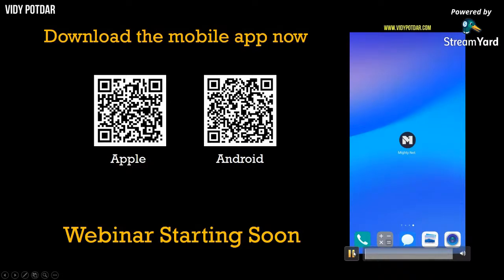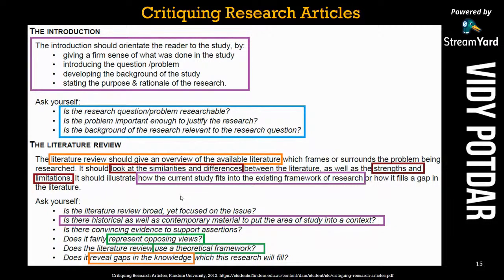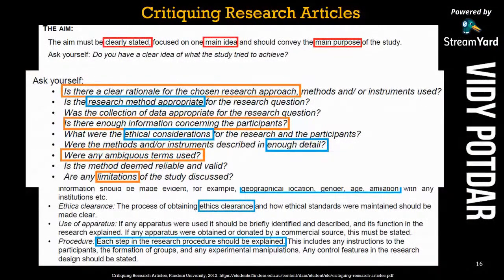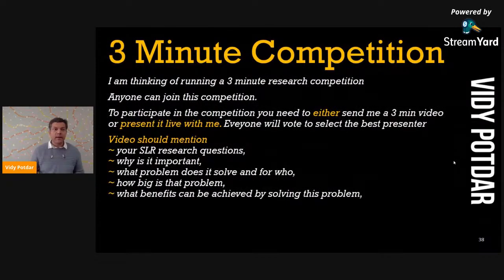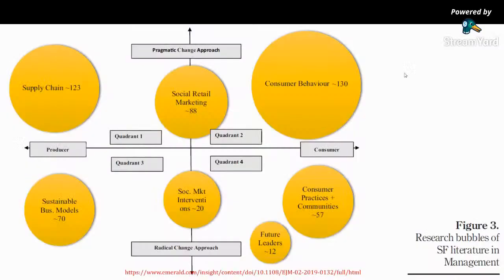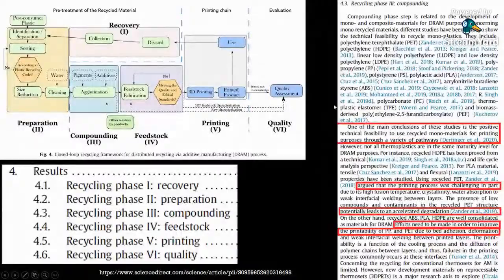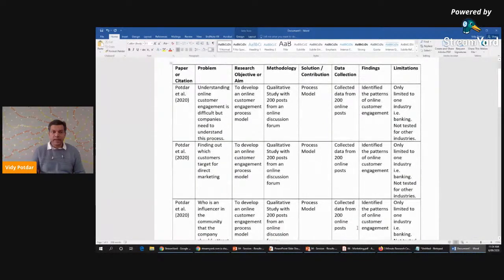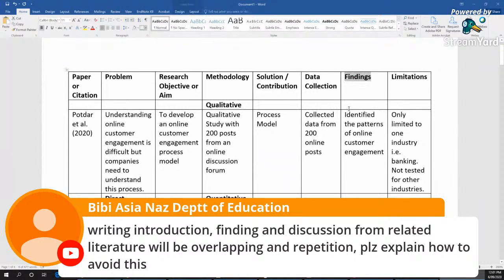How to Write Literature Review Paper for High Impact Factor Journals - Session 4 | Prof Vidy Potdar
In this video, I'm continuing our series on how to write literature review papers for high impact factor journals.

If you're looking to submit your literature review paper to a high impact journal, then you need to follow these guidelines. By following these steps, you'll create a high quality literature review that will impress the journal's reviewers!